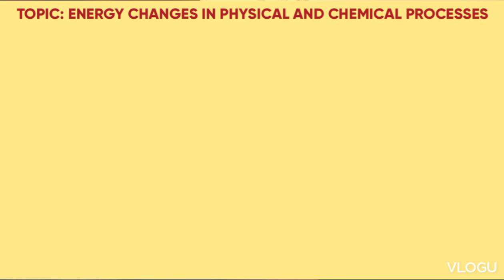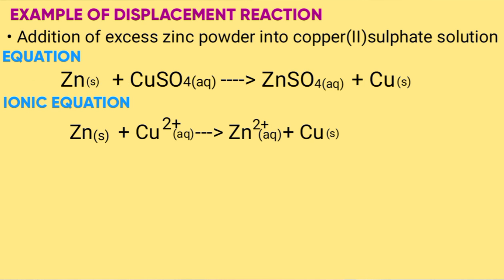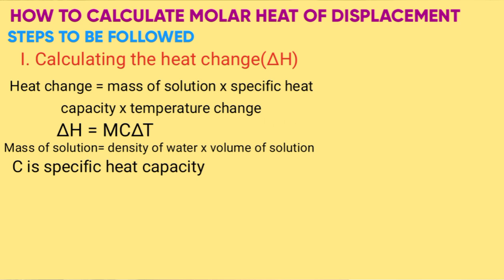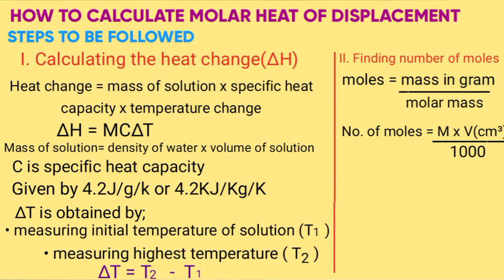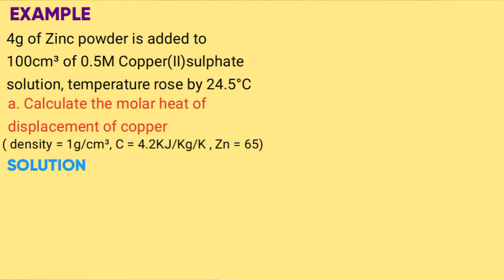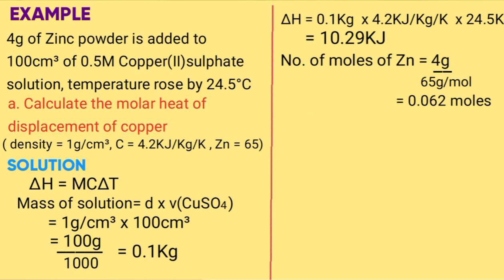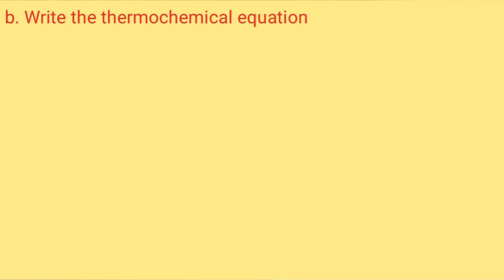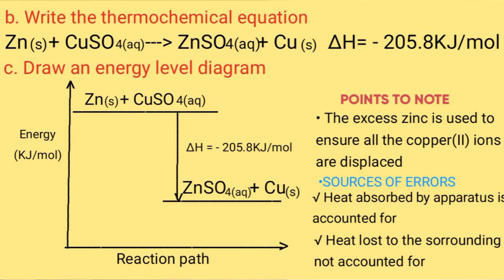FORM 4: ENTHALPY OF DISPLACEMENT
• Definition of molar heat of displacement
• How to calculate molar heat of displacement
• How to write thermochemical equation
• How to draw an energy level diagram
• Sources of errors